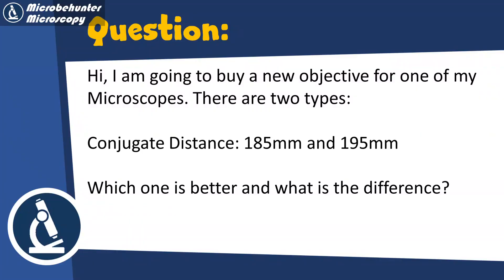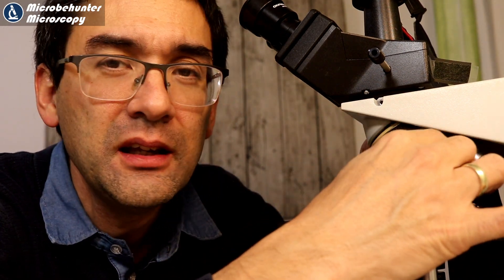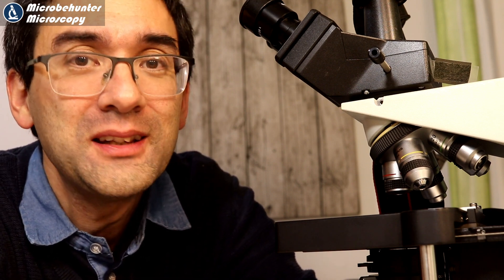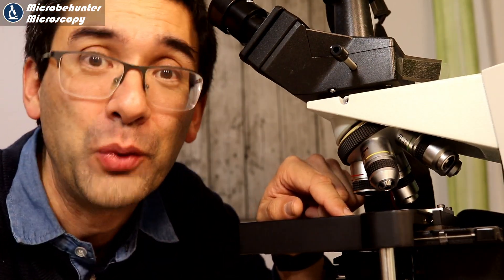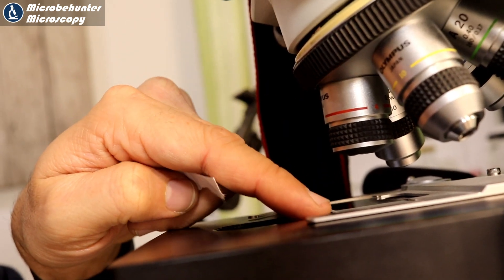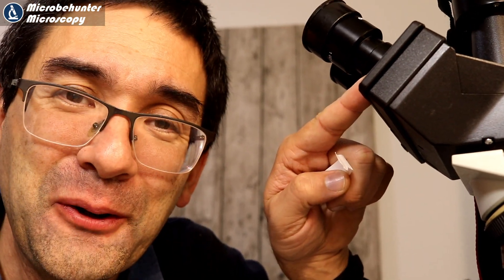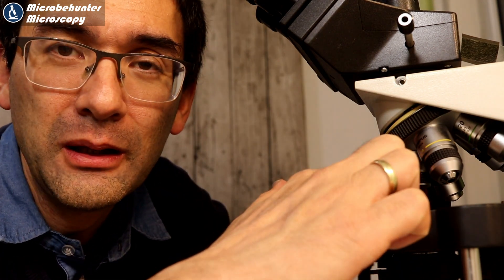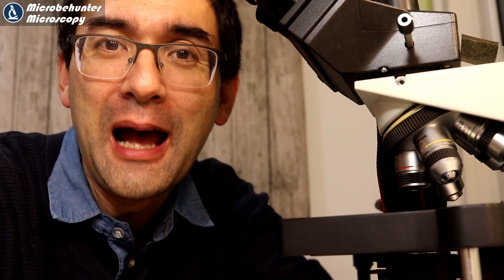🔬 Conjugate Distance of a Microscope Objective Explained | Amateur Microscopy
There are objectives with a conjugate distance of 195mm and those with 185mm. Here I explain the difference. Most 160mm microscopes objectives have a conjugate distance of 195mm.